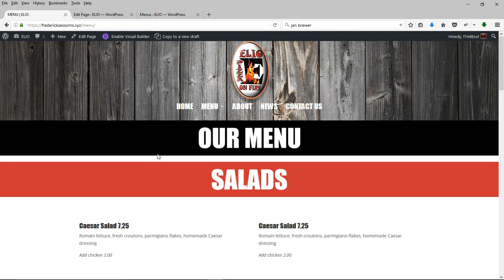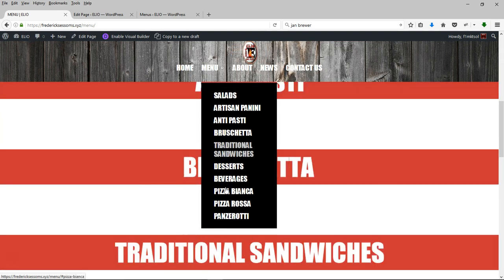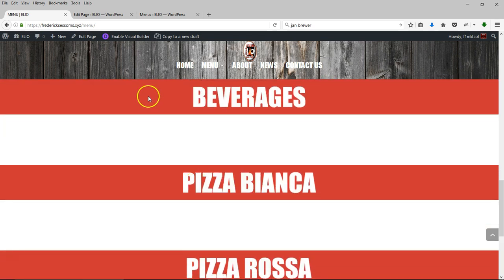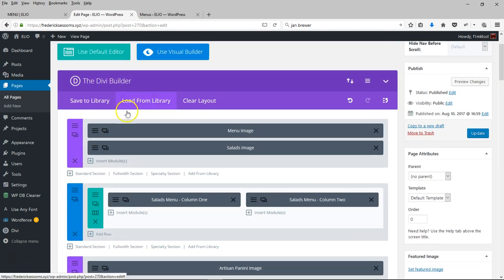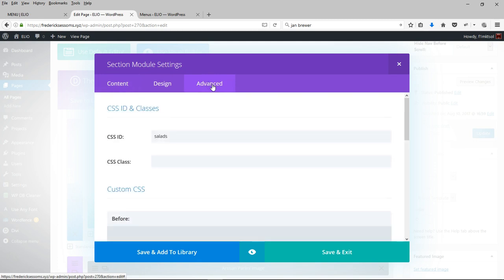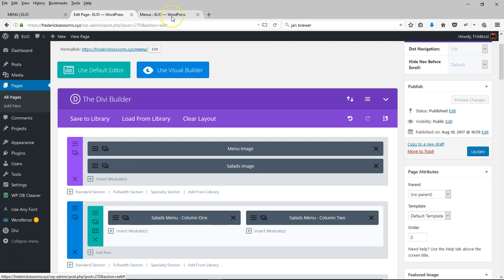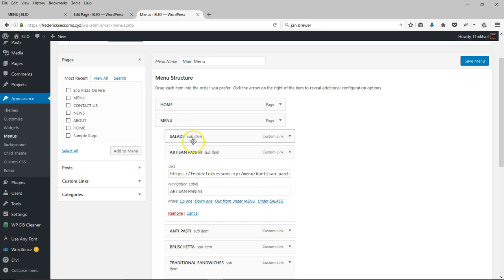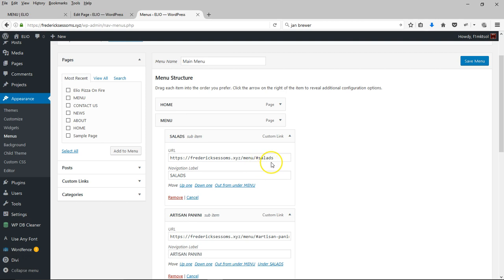Divi Theme - Creating a page and menu with anchor links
In Divi, any page, not just the home page, can be setup with sections and menu anchor links for smooth scrolling from the main menu to the individual sections on the page. Here is a link to my post with complete instructions